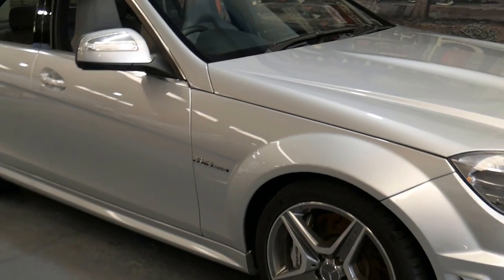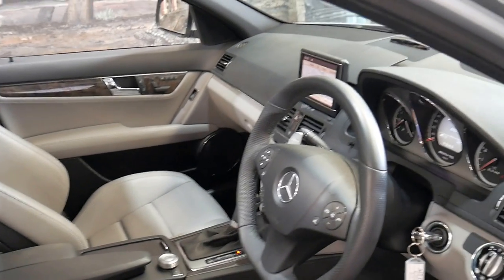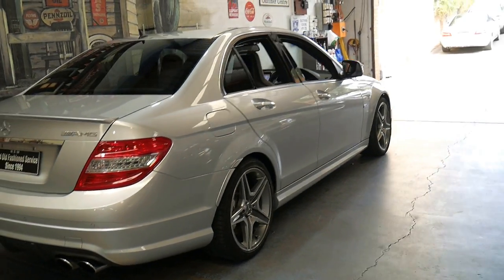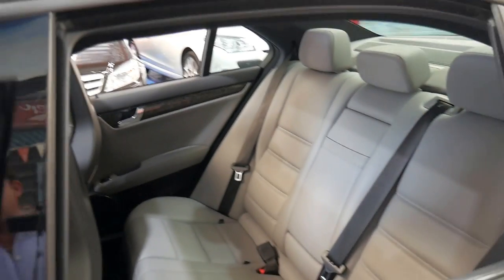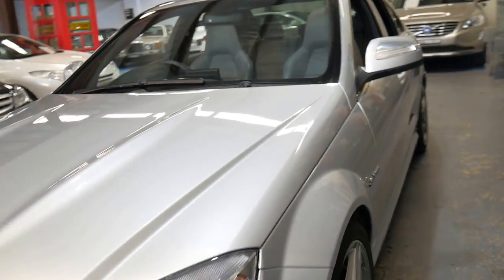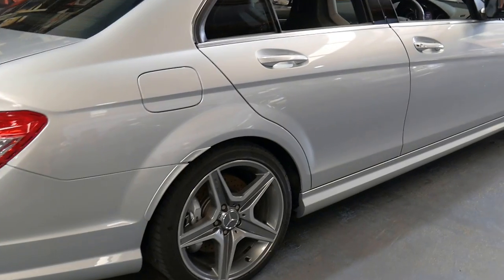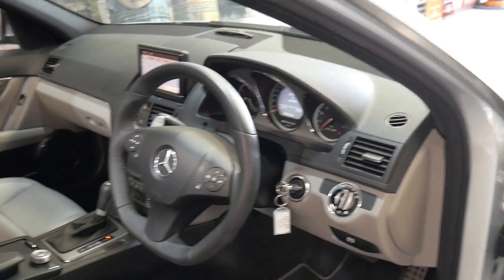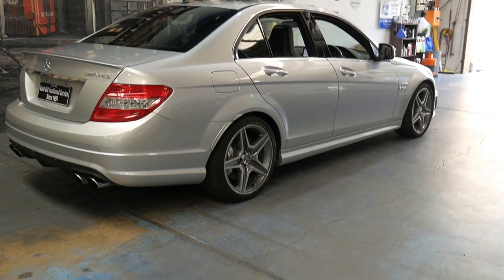2008 Mercedes Benz C63 AMG